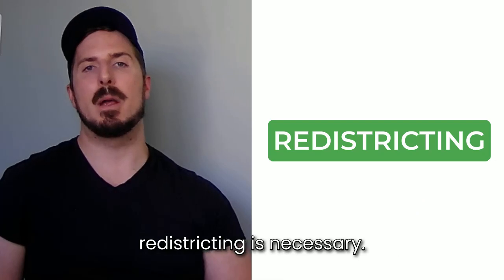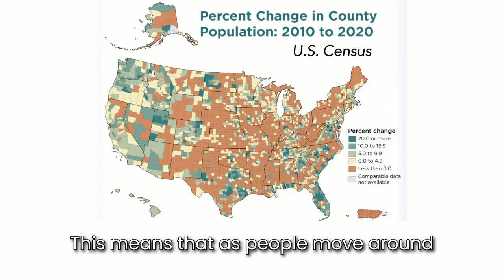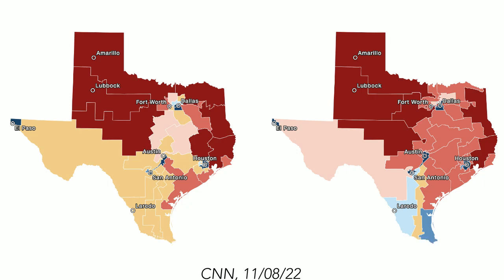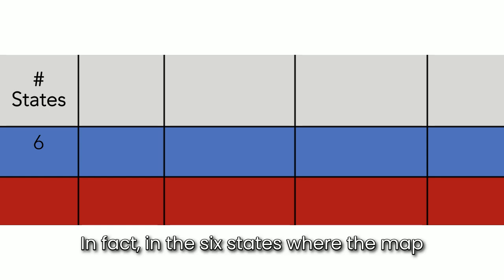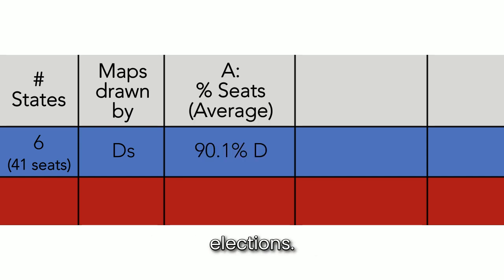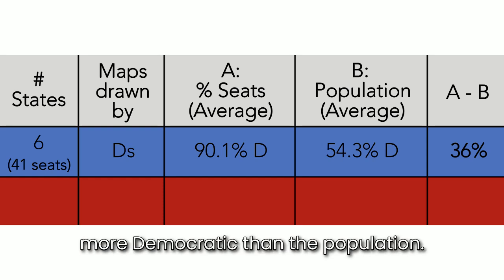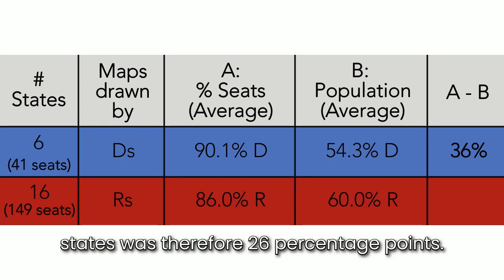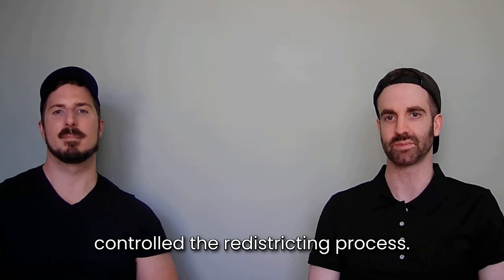Unit II: Gerrymandering